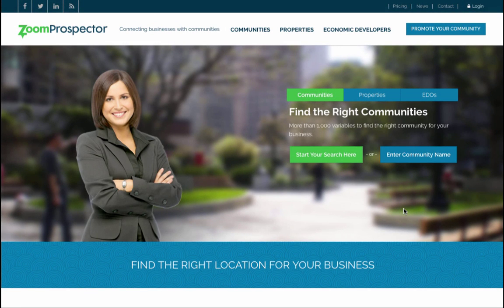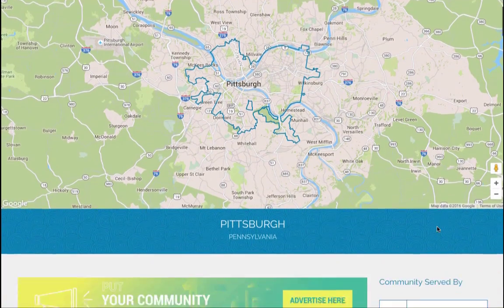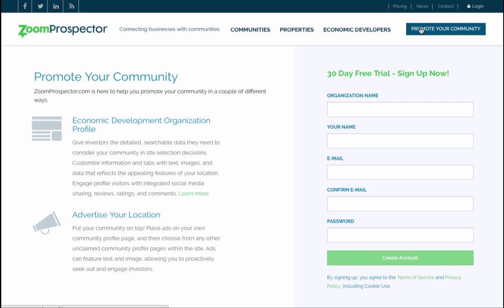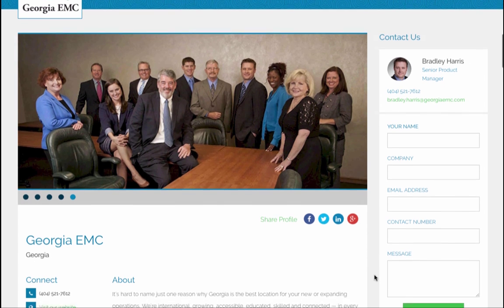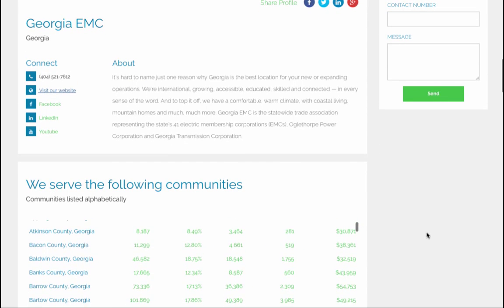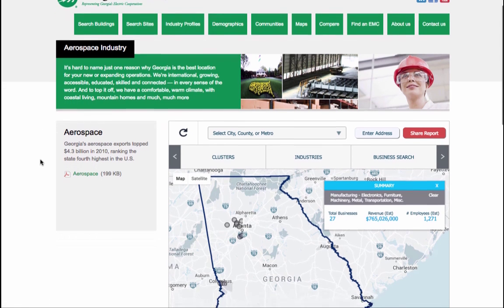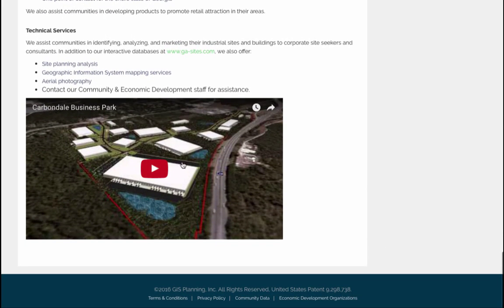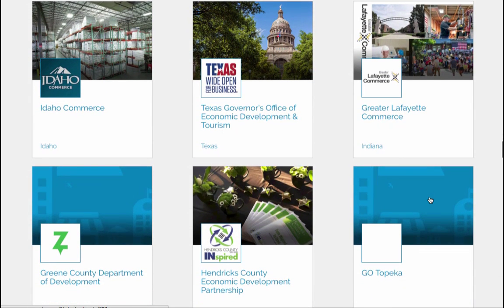What is an Economic Development Organization Profile?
One of the biggest challenges economic developers face is making sure their community is found by businesses and site selectors seeking locations that meet their set of criteria. This is precisely the goal of the newly available Economic Development Organization (EDO) Profiles on the U.S. national site selection portal, ZoomProspector.com. EDO Profiles function as engaging, visual and Google-friendly microsites for your community. They map your service territory, offer contact information and links to your website and social media channels, and allow you to paste descriptive text about your location, your key industry clusters, your demographics, labor force or unique GIS features - whatever you feel is important.
EDO Profiles also feature engaging, interactive live infographics of key data about your area. These visuals tell an important story about the elements that define you, so businesses searching for the right place to locate can make sound decisions.
You'll also notice that EDO Profiles allow you to include customizable tabs about whatever you'd like to highlight. You can format the text to match your branding or elements you'd like to highlight, add hyperlinks, and include images and video.